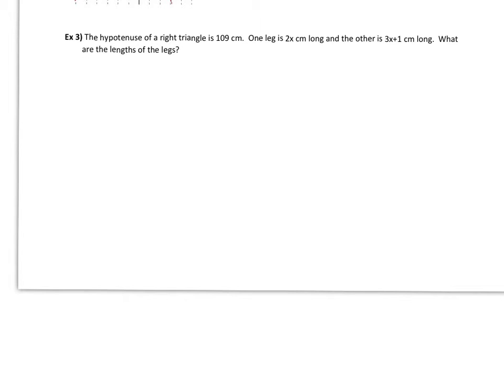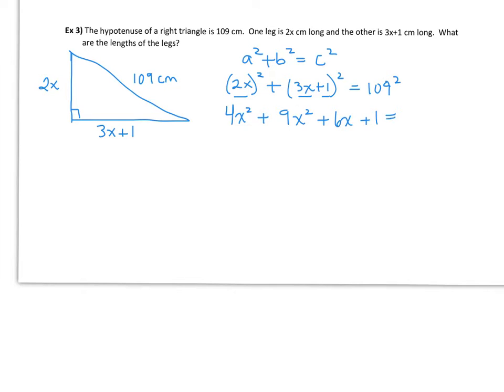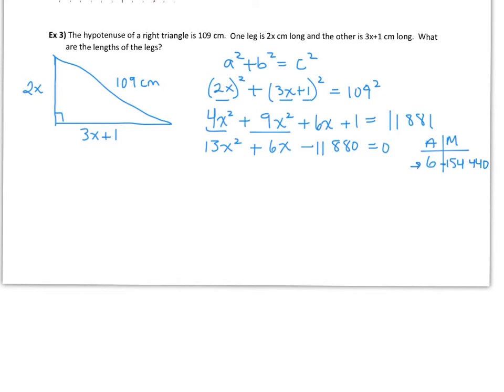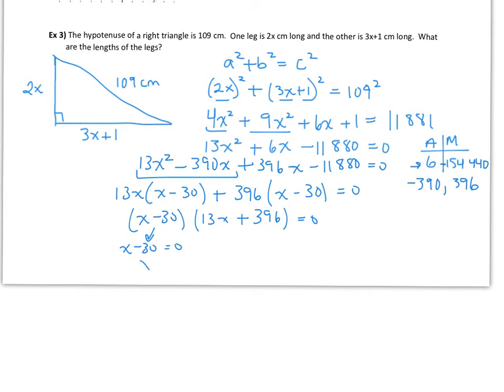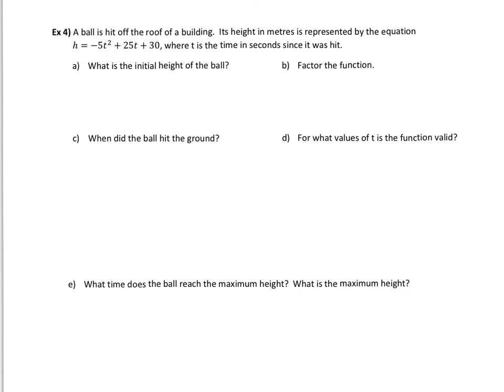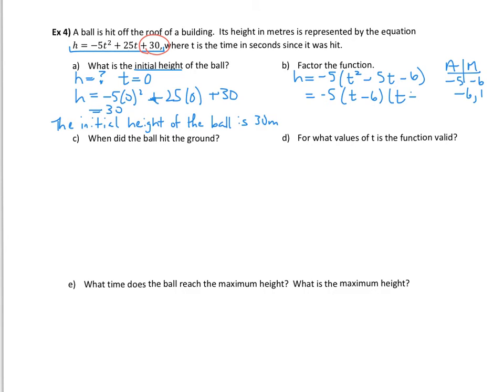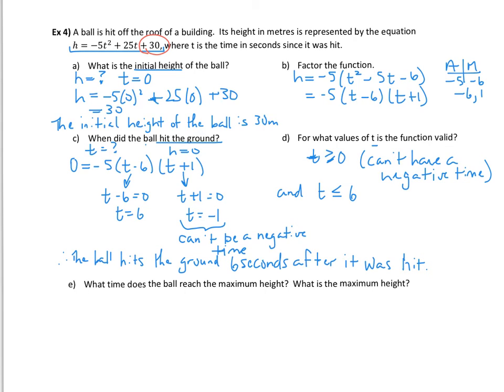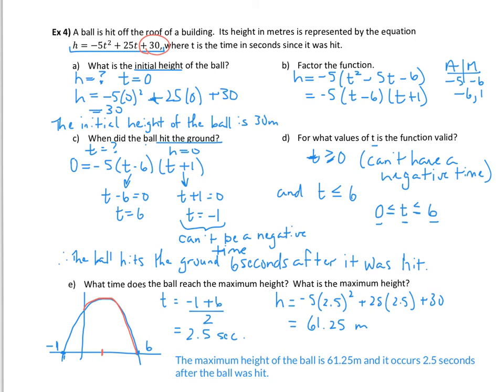2D 6.3 Applications of Solving Quadratic Equations Part 2